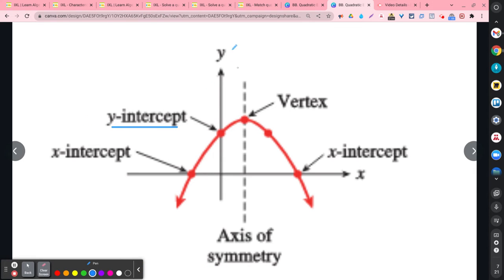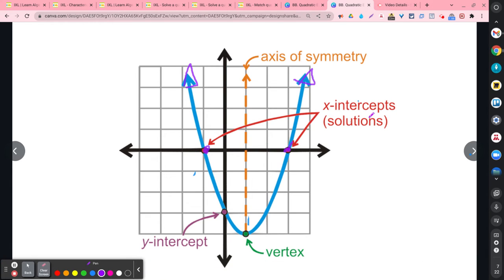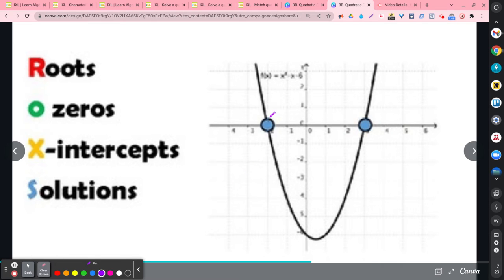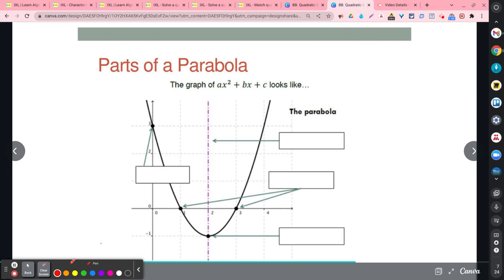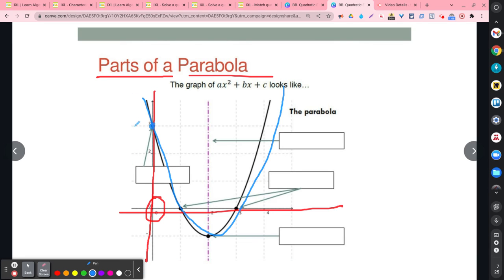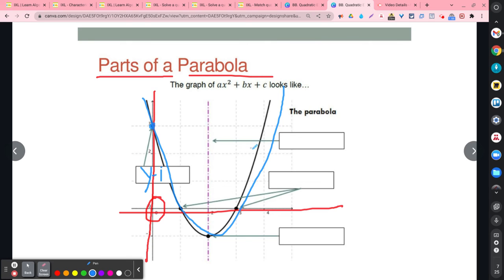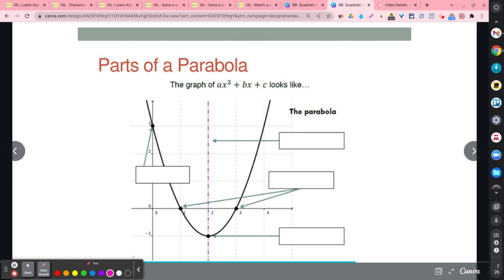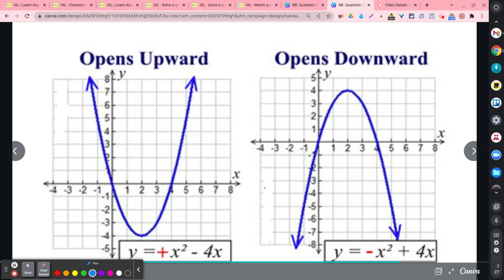BB. Quadratic Equations: Vocabulary from Graph